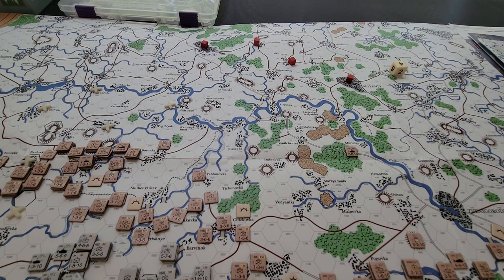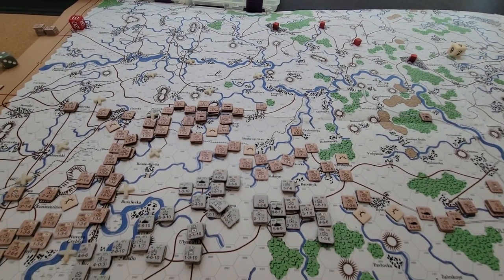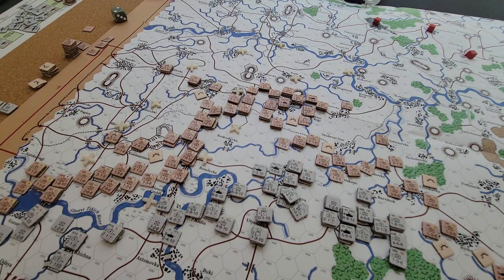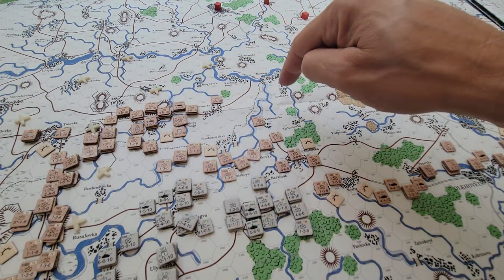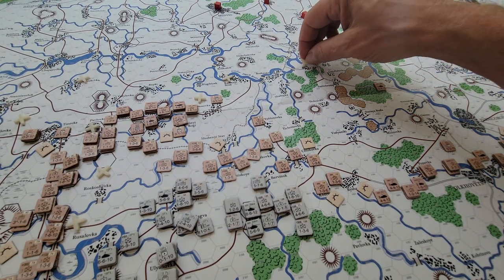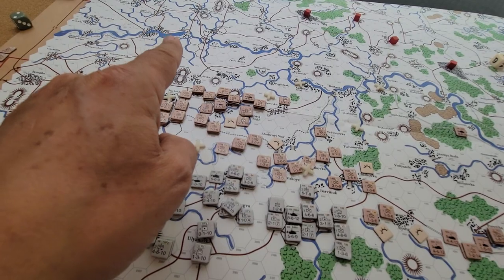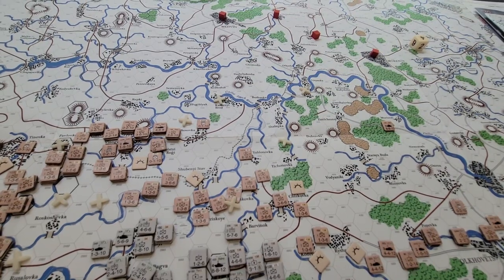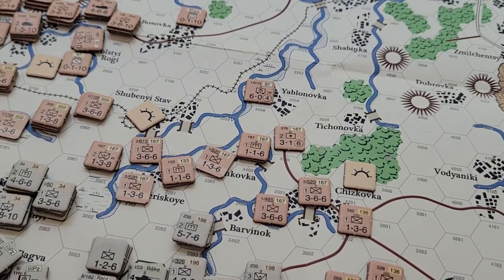Game plan! Korsun Pocket 2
Korsun Pocket 2 overview of both sides attack plan